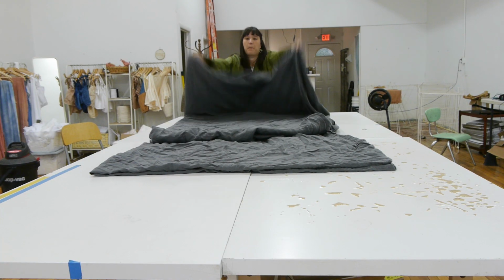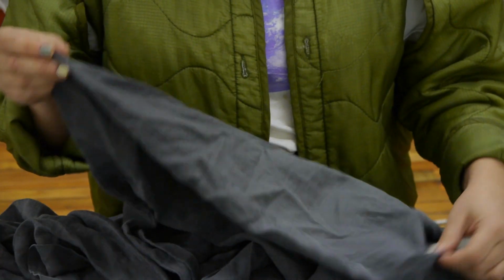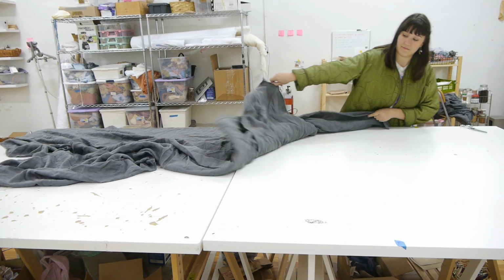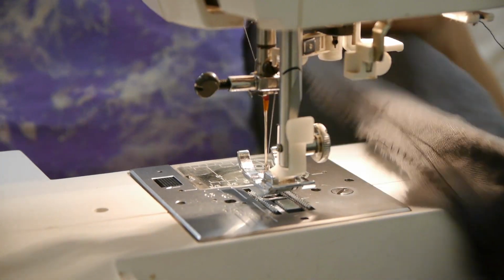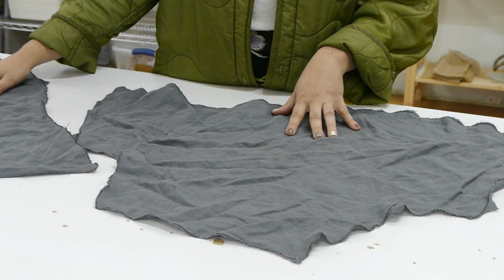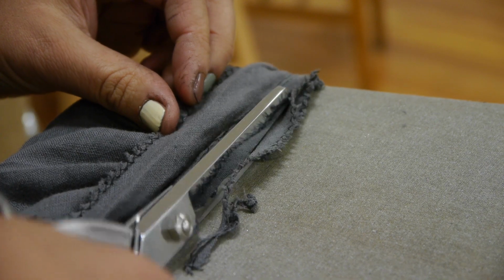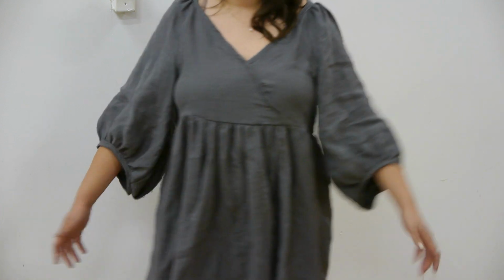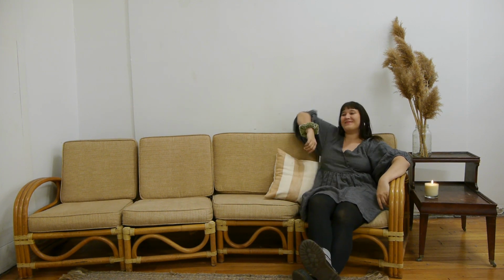thrift flip ✽ turn a duvet cover into a dress diy ✽ mccalls 7969 ✽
I'm so excited to share this zero waste thrift flip DIY with you guys today! I thrifted this king size linen duvet cover and decided to use some of it to make this really comfy flowy dress. I used the pattern Mccalls 7969 and made size large. It was very simple to make and in the video I walk you through step by step. I love to make my own clothes whenever possible! It's the best way to create a closet of all things that are fitted exactly to your measurements and is unique to your own personality and style. I hope this video empowers you to feel confident enough to try making your own dress. It's so fun to look through the bedding and home goods section of the thrift store for fun prints and big pieces of nice linen fabric. Please let me know if you decide to make this :) Enjoy!!

xo Meghan

secondhand doc martens
muji recycled yarn socks